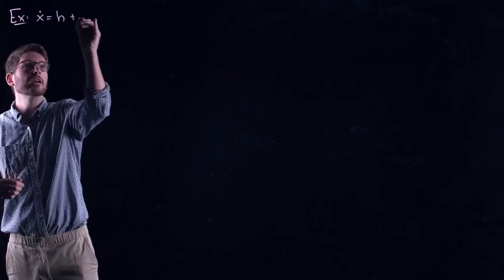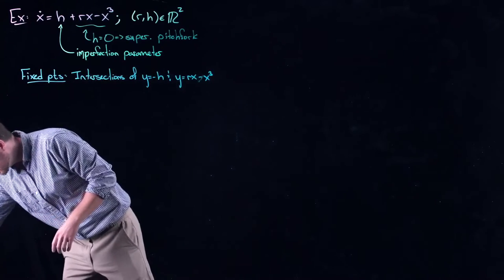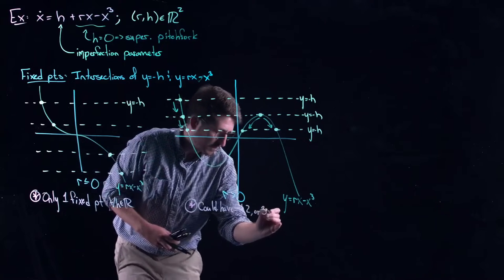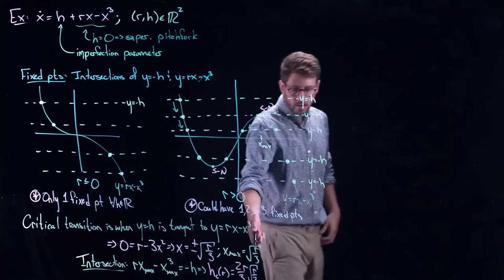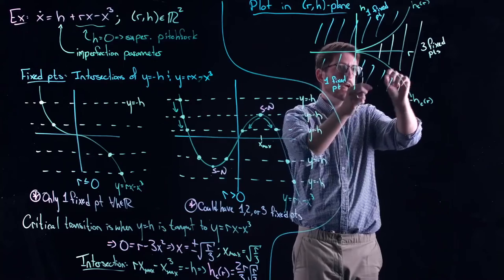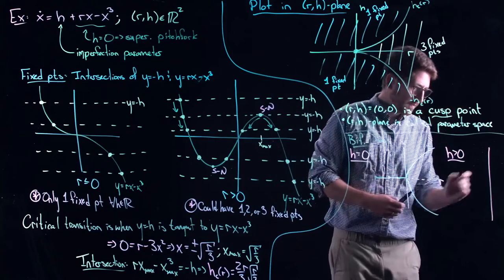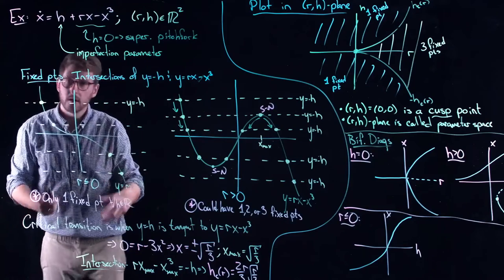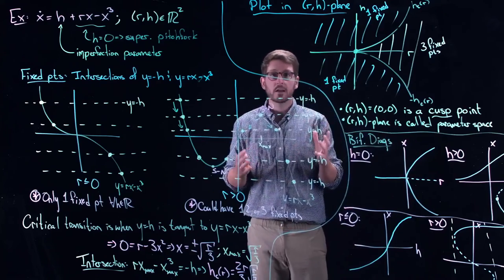Imperfect Bifurcations - Dynamical Systems | Lecture 9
We saw in the previous video that symmetry plays a critical role in pitchfork bifurcations. But what about when that symmetry is broken? The result is a kind of imperfect bifurcation. In this lecture we study a specific example of an imperfect bifurcation, sometimes called a cusp bifurcation, and show what happens when the symmetry of a pitchfork is broken. The system under consideration has two parameters, one bifurcation parameter and one imperfection parameter, resulting in a significant jump in complexity from the previously studied bifurcations.